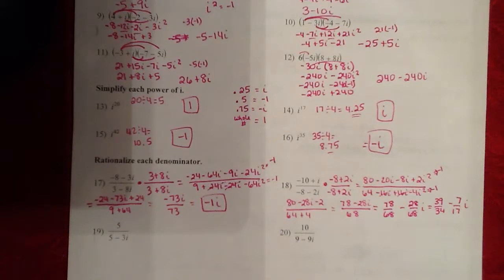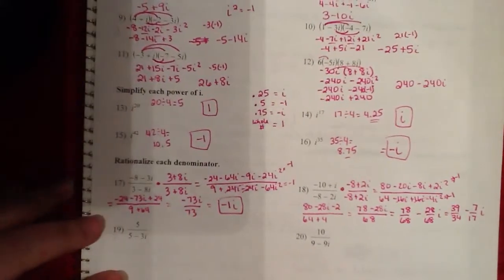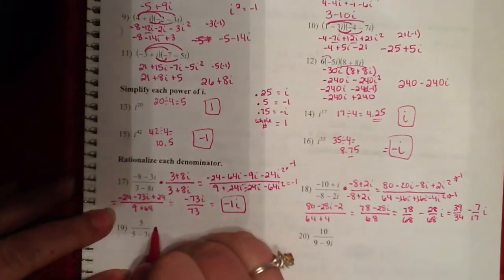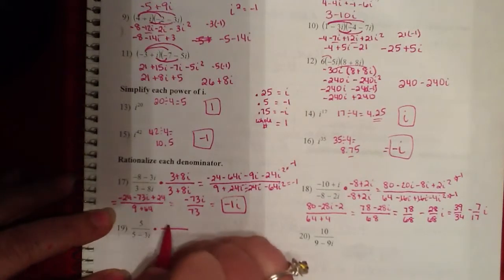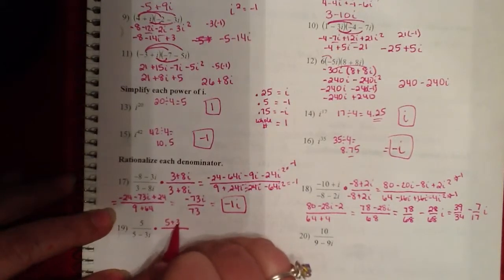Final Review Complex Numbers part 2